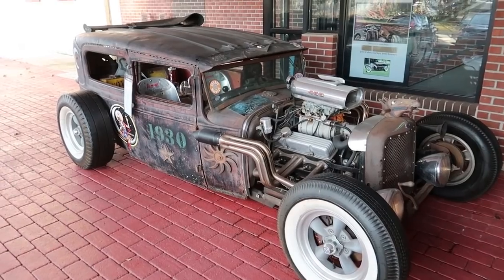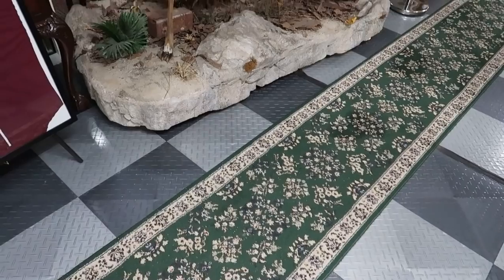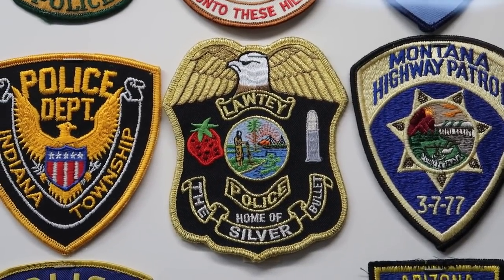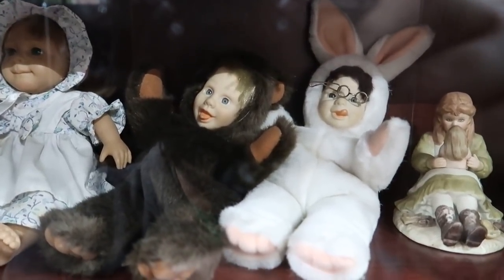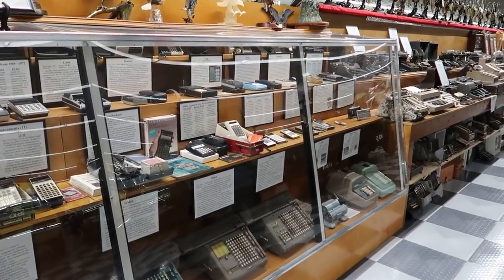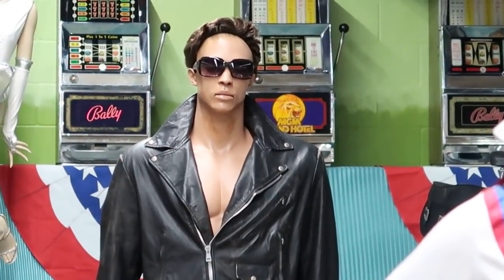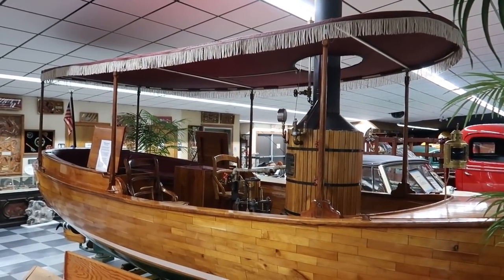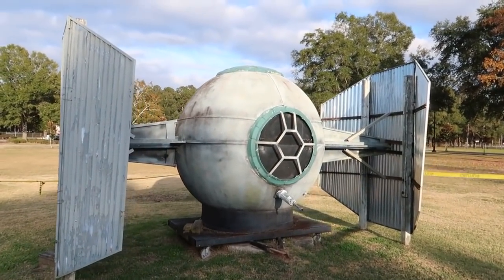Tallahassee Auto Museum - World's Largest Batmobile Collection! Collection of Collections!